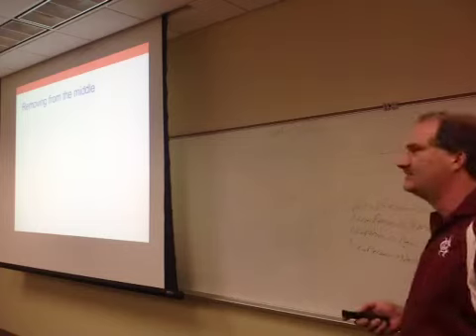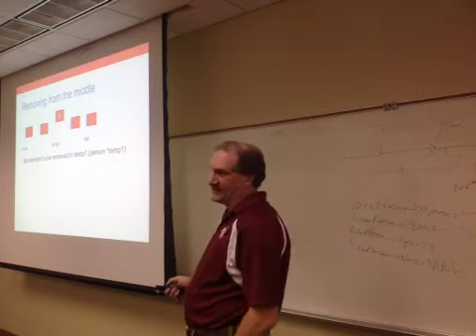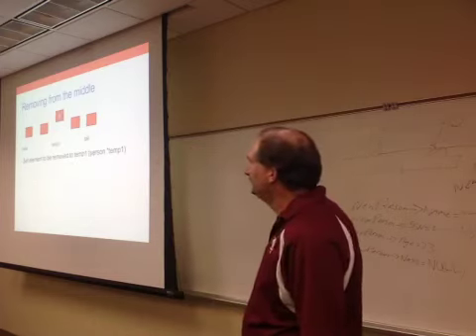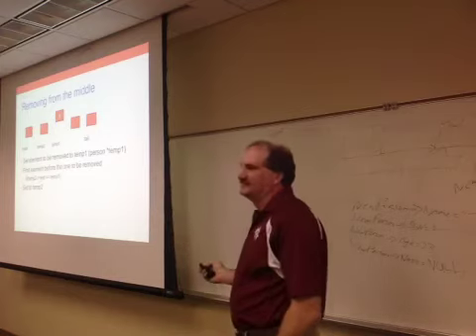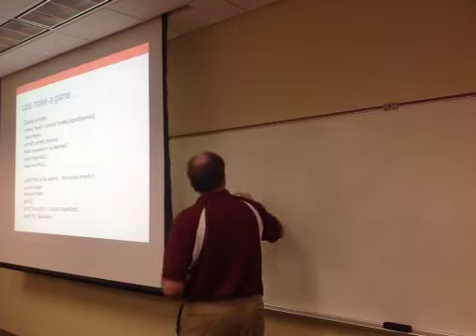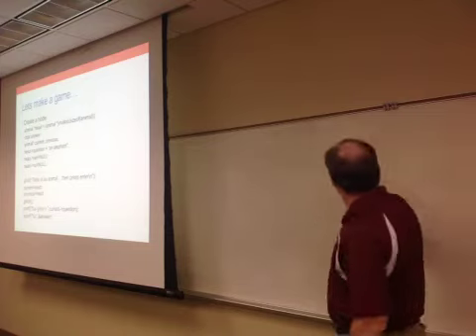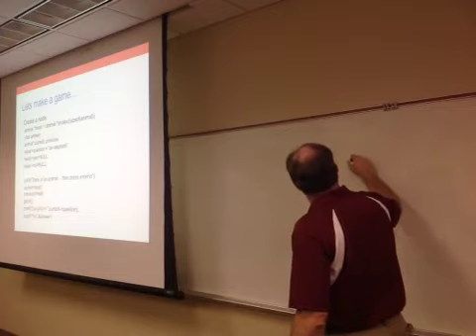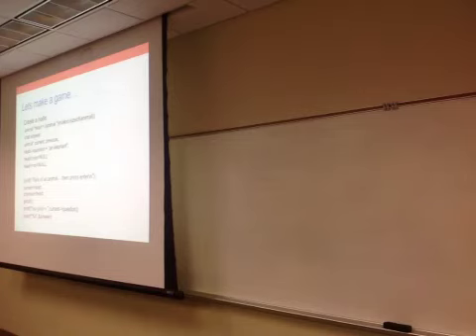COSC1436 lecture on Pointers in C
Pointers and using them to create linked lists and binary trees.  I get lost a little on the Binary Tree example that I was making up on the fly and will have that corrected in the next installment